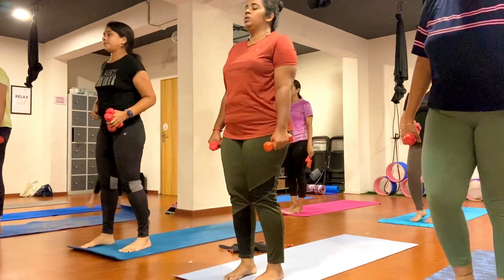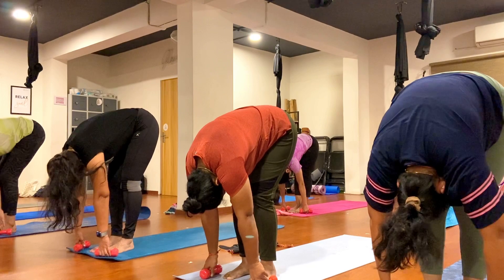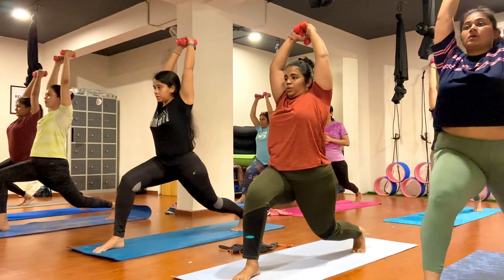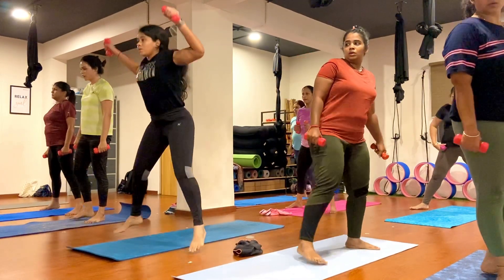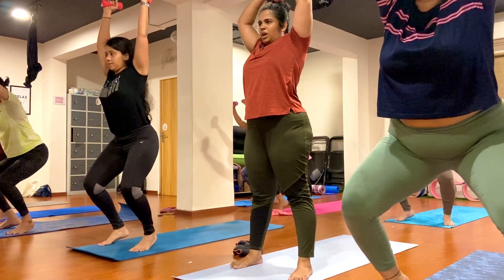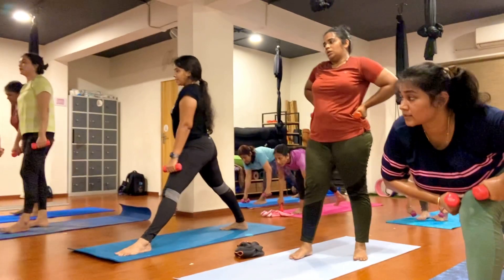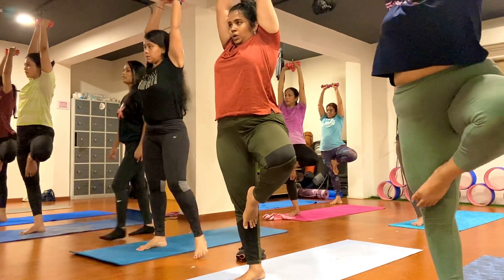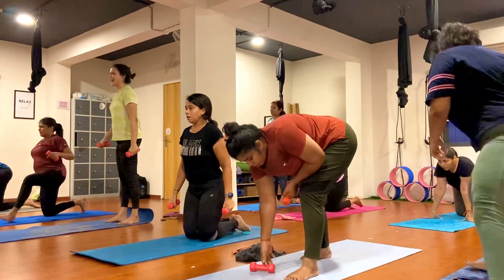Strong leg flow with sculpt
Benefits Of Yoga Sculpt Classes
Flexibility And Mobility. One of the reasons that yoga has become such a staple in the fitness community is because of how effectively it can improve your flexibility and mobility. ...
Building Lean Muscle. ...
Improving Cardio. ...
Balance. ...
The Yoga Basics. ...
Strength Training. ...
Cardio.

The full-body exercise improves lower body strength and shoulder stability and builds flexibility in the lower back, hips and hamstrings. Speed it up for a cardio boost.